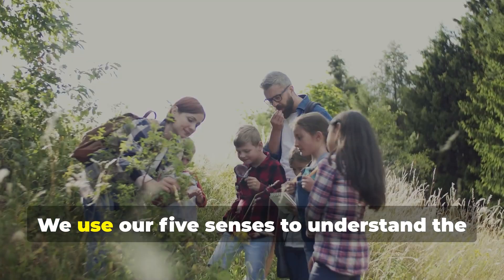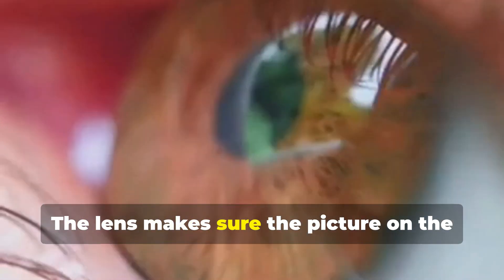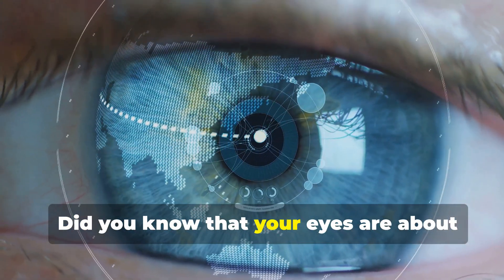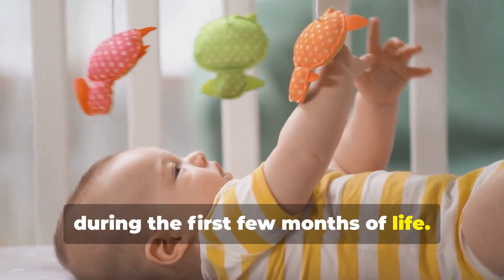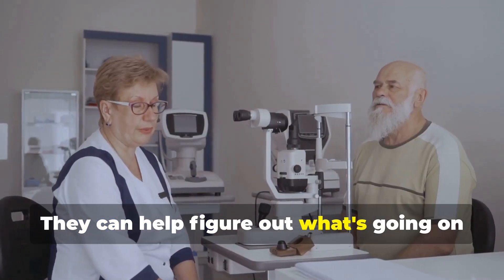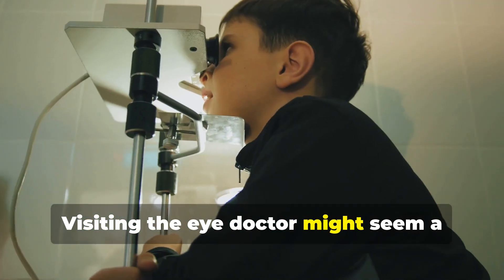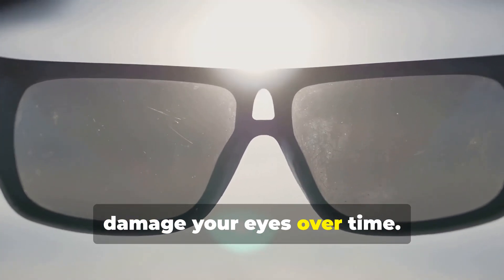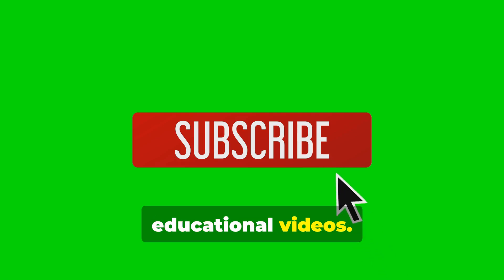The EYE-Opening Truth About Our Eyes | Fun Facts and Tips!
👁️✨ Discover the EYE-Opening Truth About Our Eyes in this fascinating video! Join us as we delve into fun facts and incredible insights about one of the most vital organs in our body. Did you know that your eyes can distinguish about 10 million different colors? Or that they produce about 15-20 tears per day?

In this video, we will not only share amazing facts but also provide tips on how to take care of your eyes and maintain optimal vision health. Learn about the importance of regular eye exams, the impact of screen time on your eyes, and simple exercises to reduce eye strain.

Whether you're curious about the anatomy of your eyes or looking for practical advice to keep them healthy, this video has it all!

👀🔍 Let's uncover the mysteries of our eyes together!